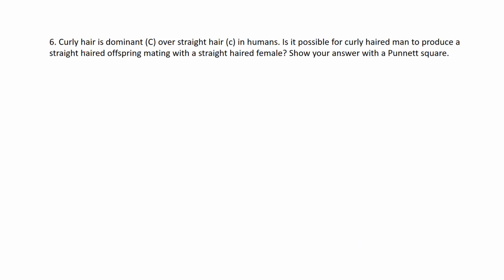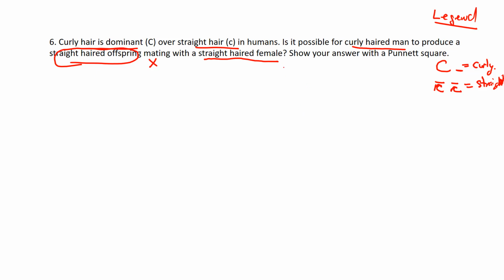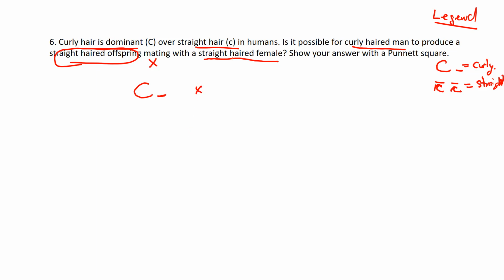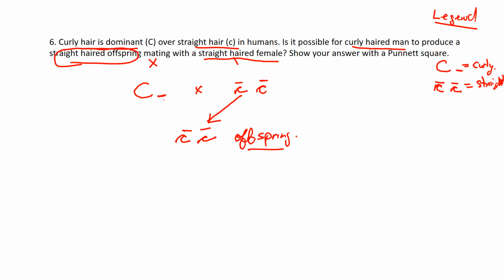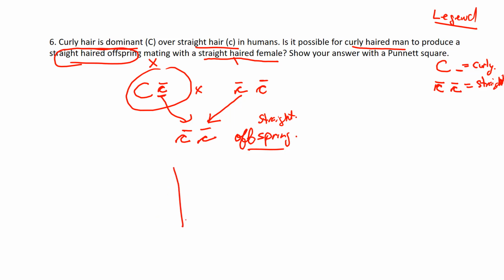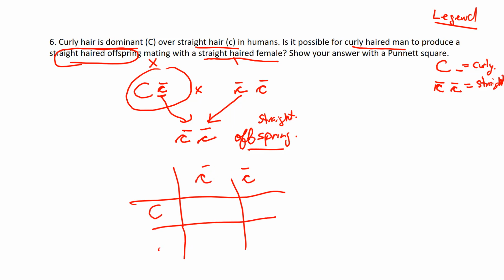page 13 q6